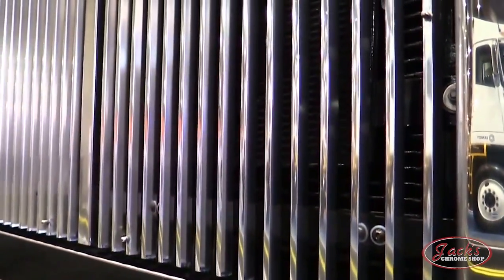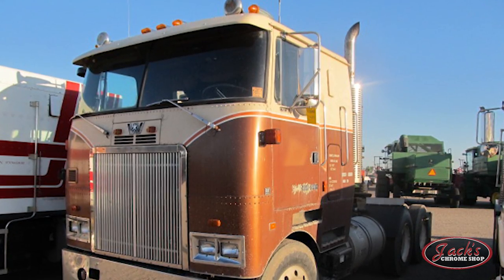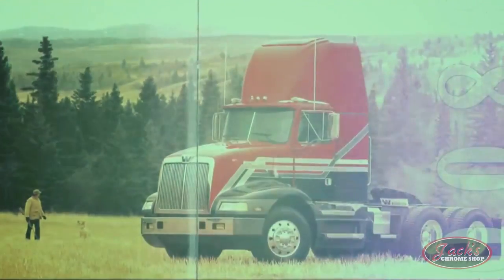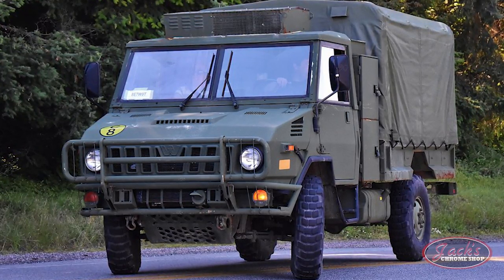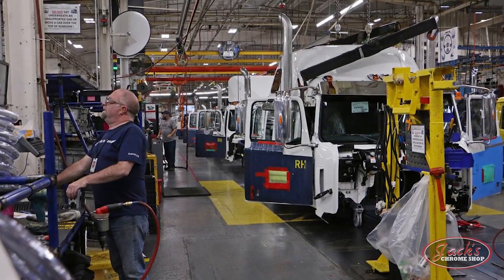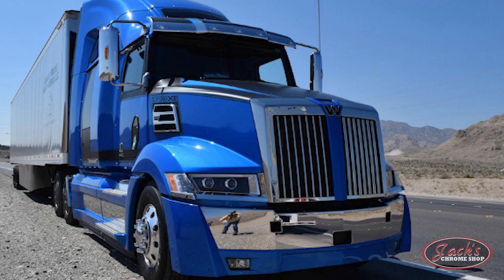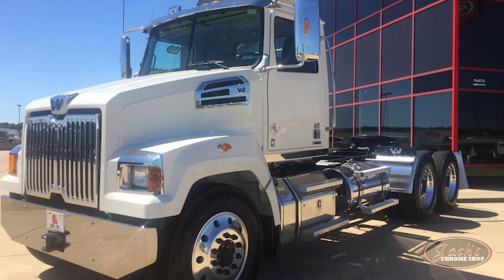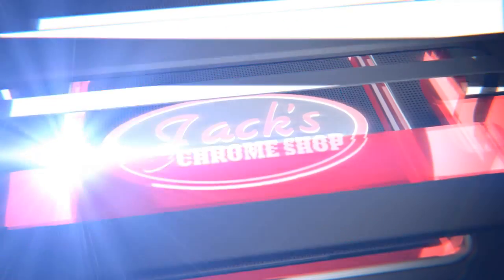History of Western Star Trucks | Truck History Episode 6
We have had lots of requests to do this video, so ask and you shall receive y'all!! Today on episode 6 of Truck History, we are taking you back through time with the History of Western Star Trucks. We hope you like this star-studded history lesson guys... Enjoy!